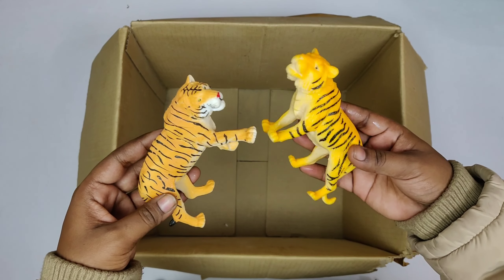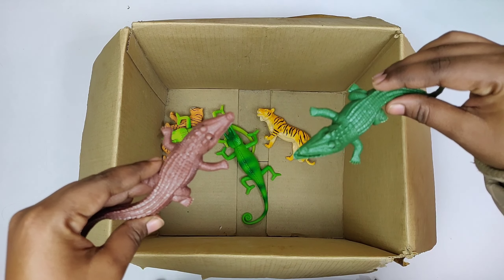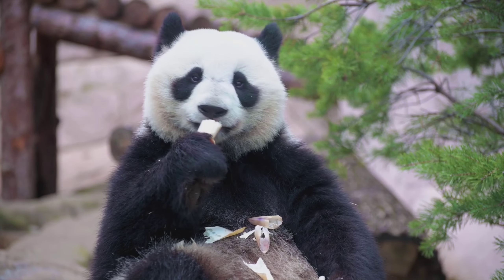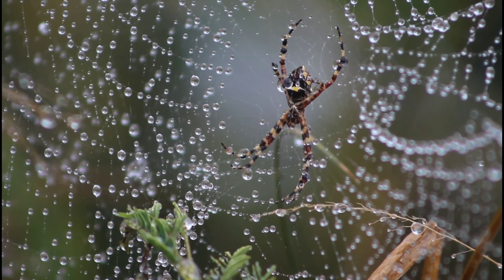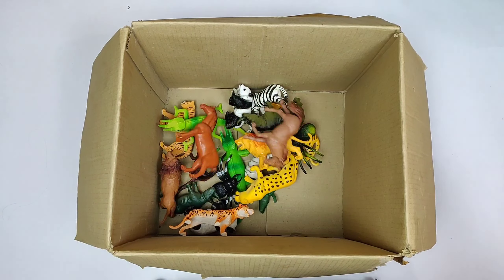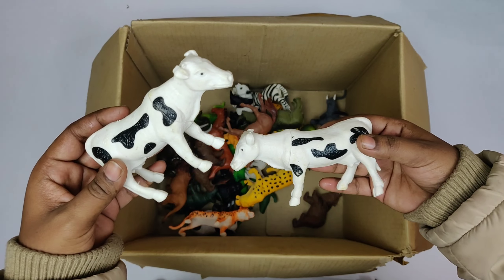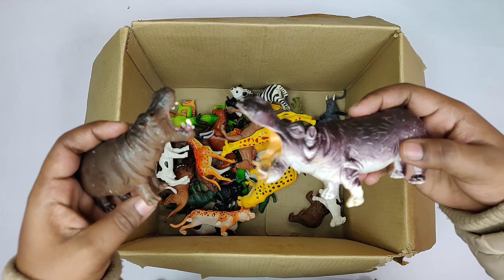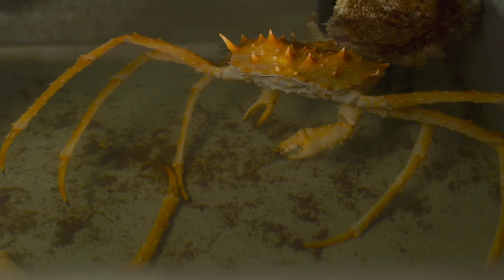lion, monkey, dinosaur, dog, cow, tiger in cartoon box